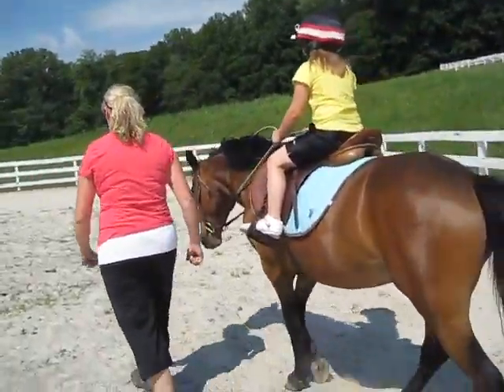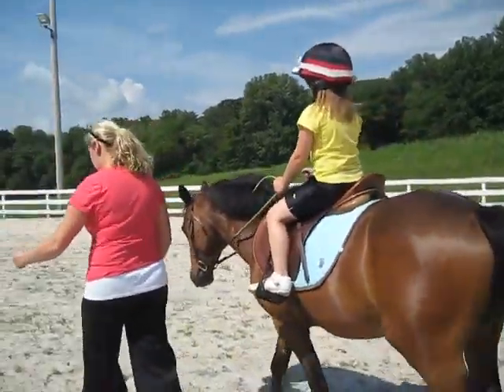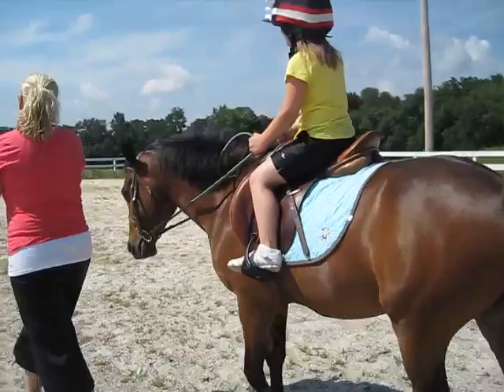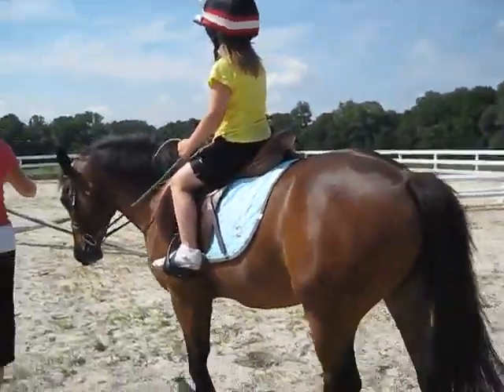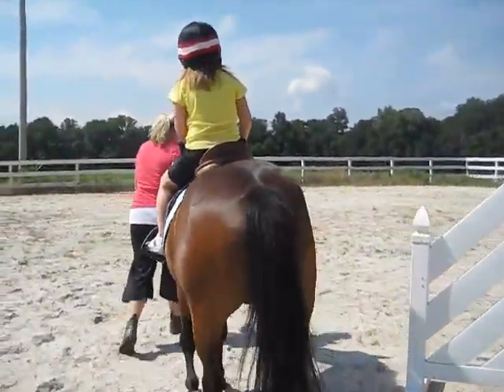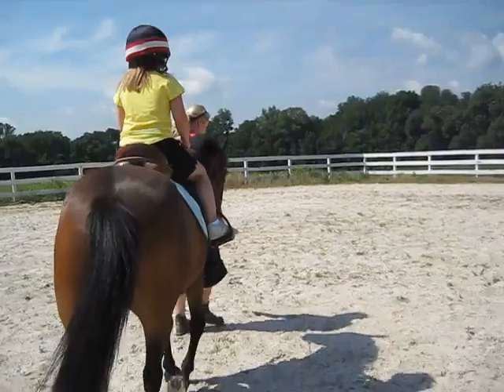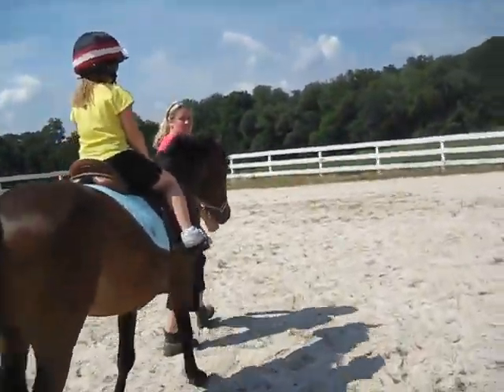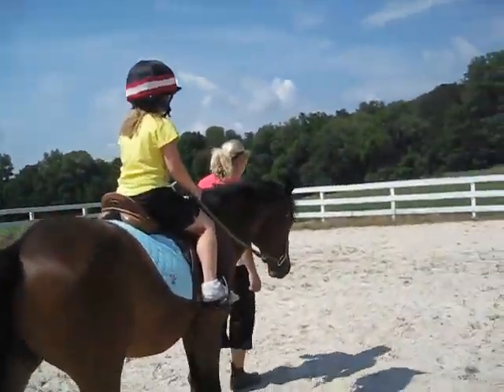Anna's 1st Horseback riding experience!